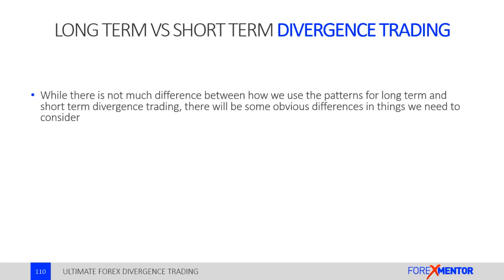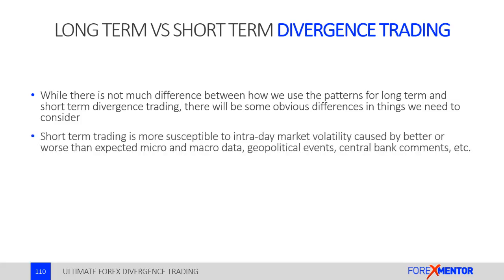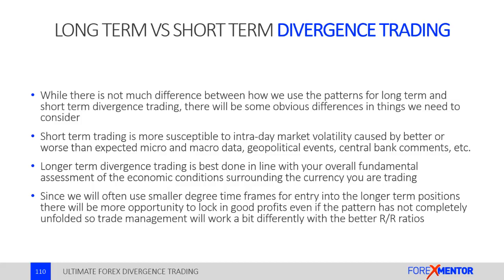Section10 13 Long Term Vs Short Term